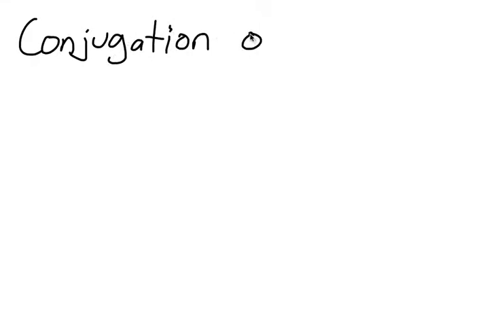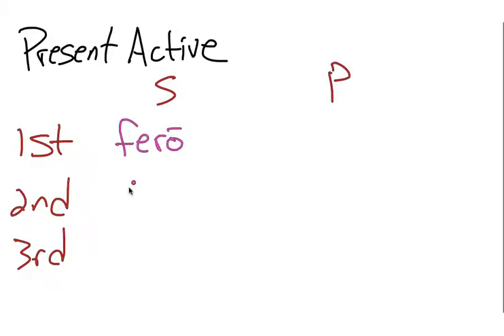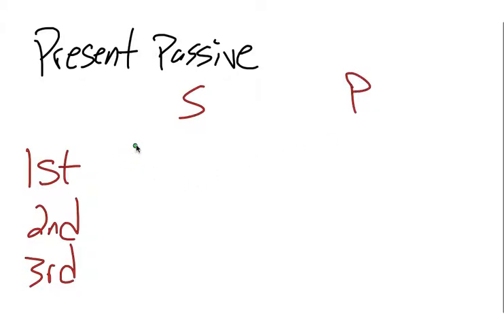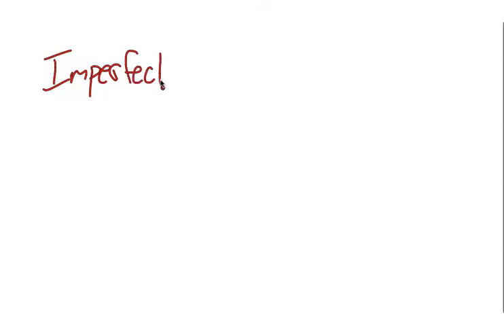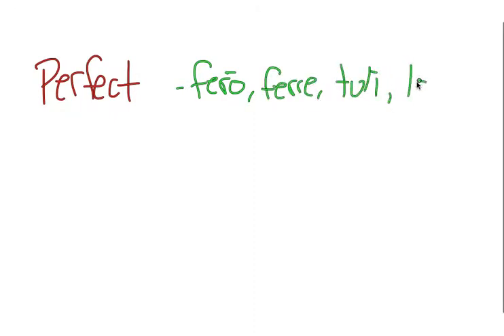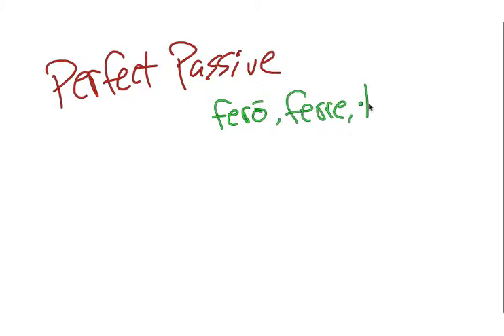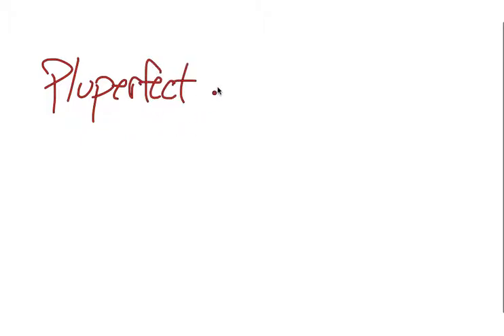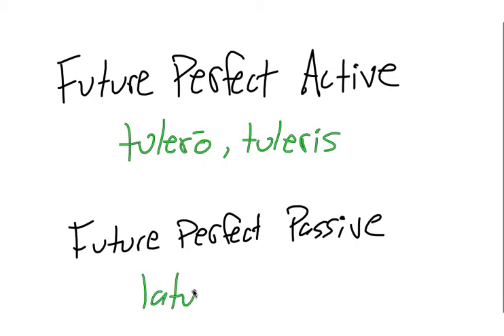Conjugation of fero, ferre